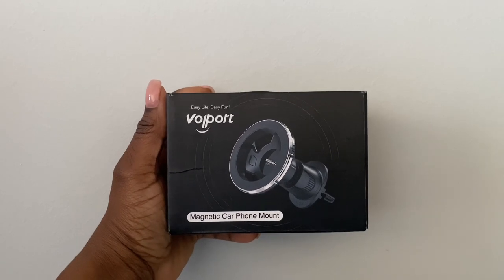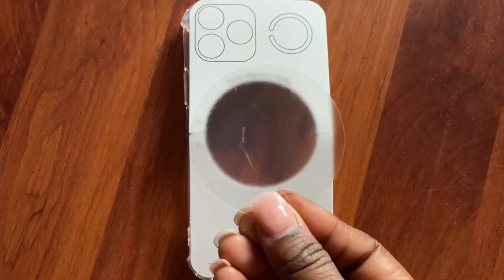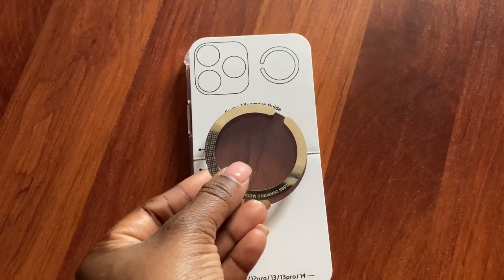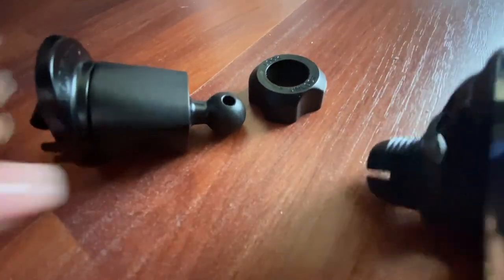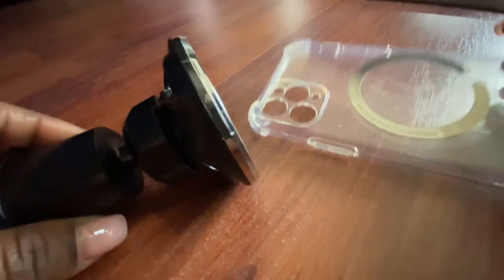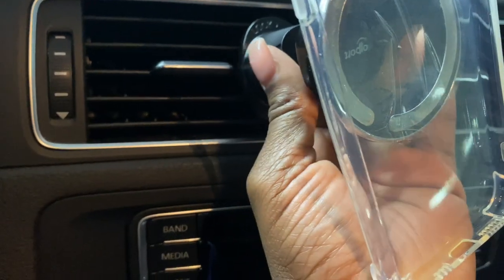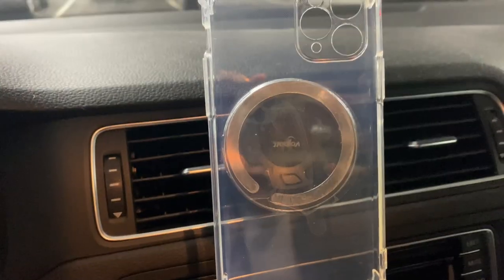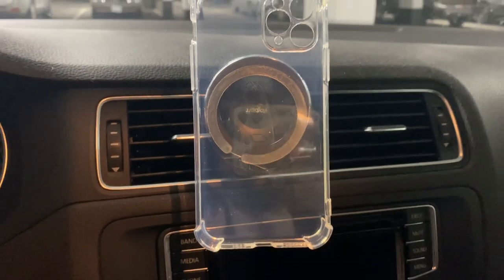Volport Car Phone Mount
This car mount is very easy to install and makes handsfree use in the car convenient!